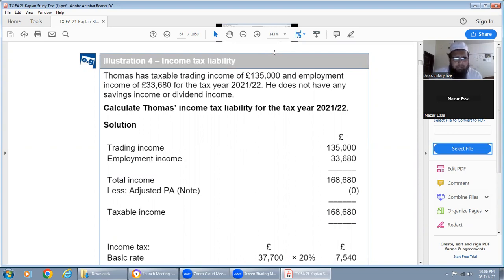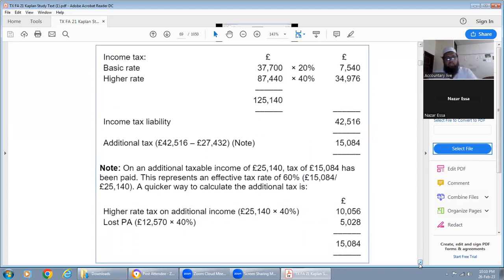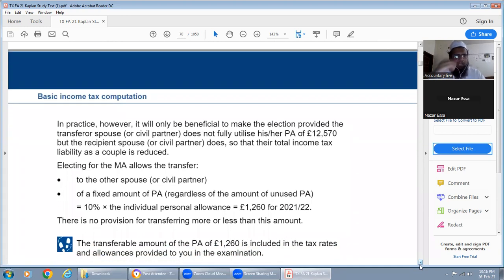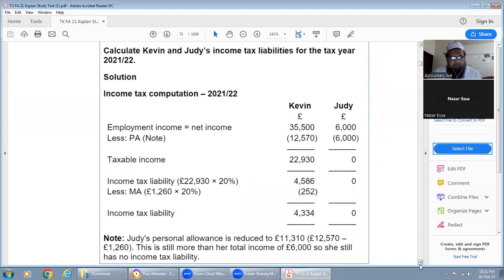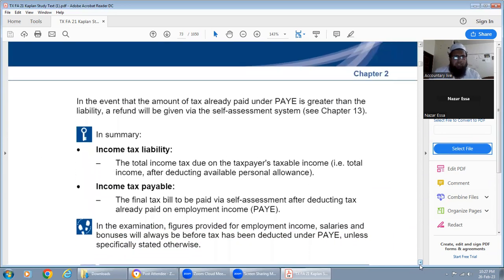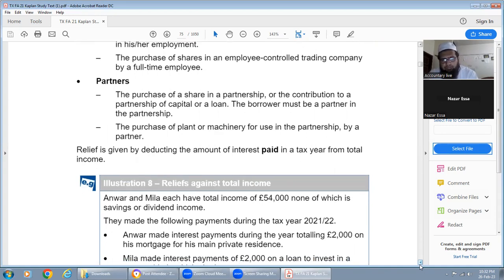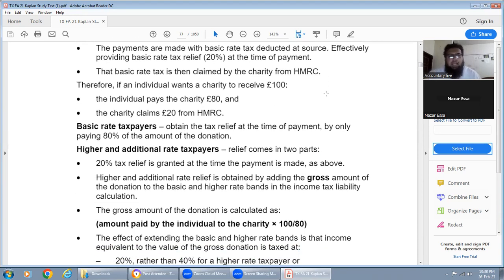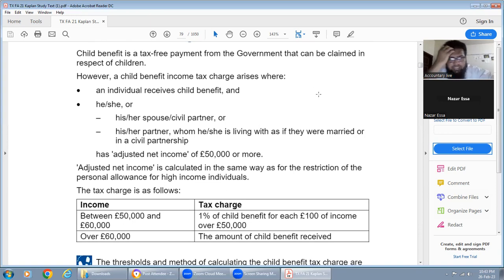ACCA UK Taxation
Accountary provides all you need for CIA, CMA, ACCA, CPA, CFA, CFE, CIMA, CISA, FRM, SCR and CFI 2022-23 at lowest prices

1) Live online classes
2) book or study text pdf
3) question bank or exam kit
4) portal account access
5) flash cards or pocket notes
6) recorded lectures
7) Hard copy study material